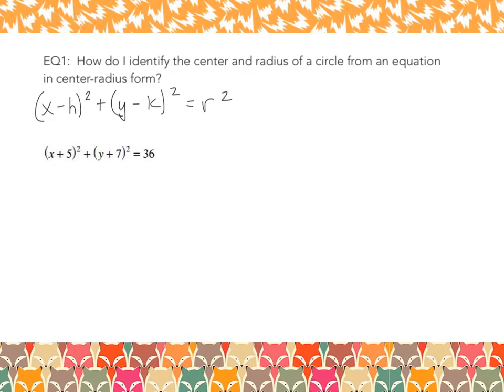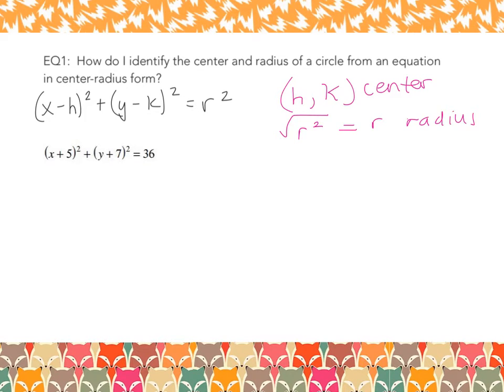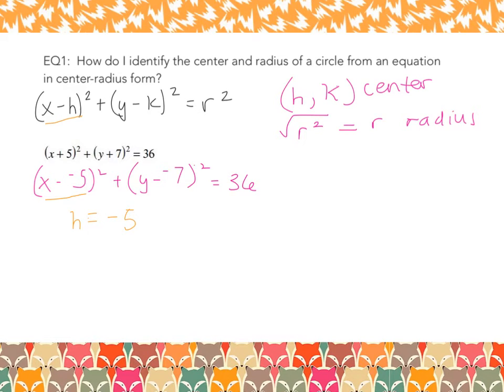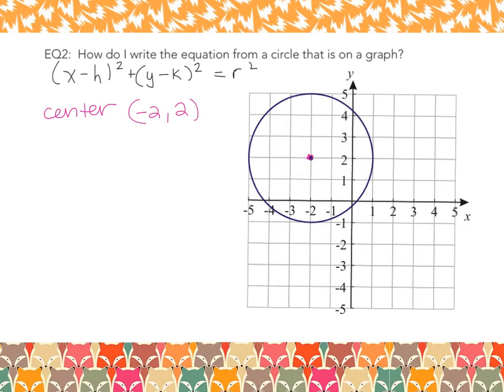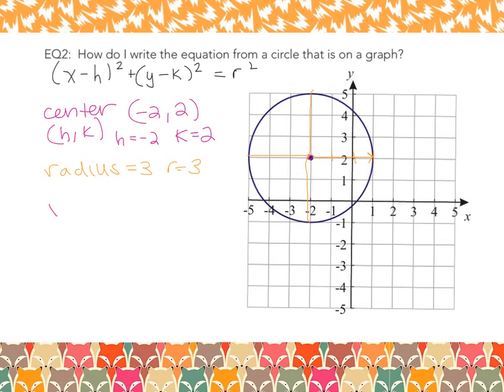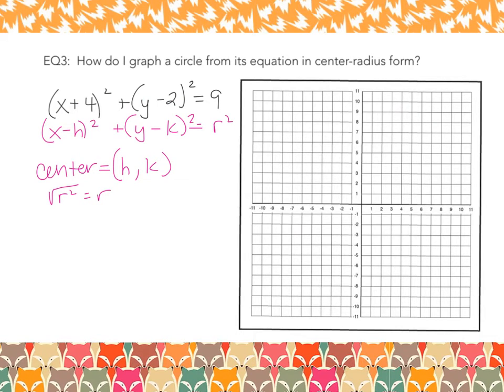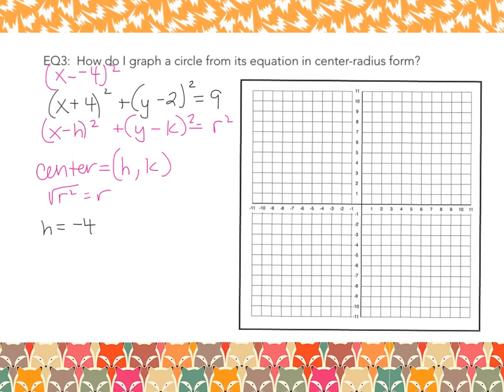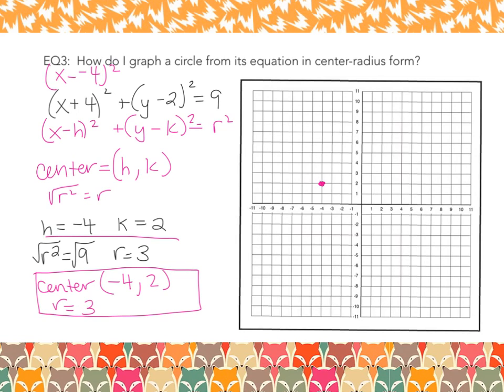3.1 equations of a circle